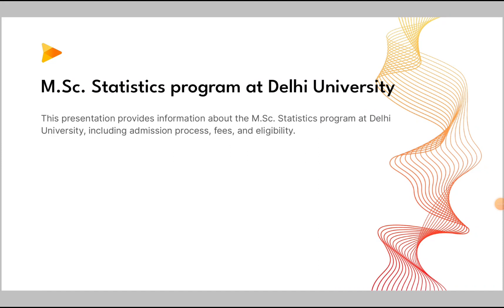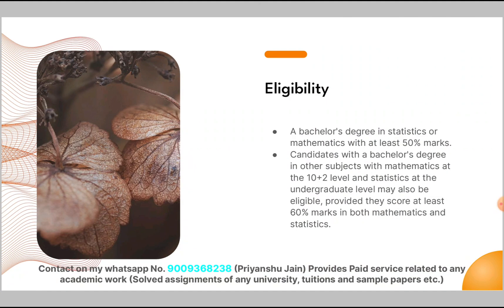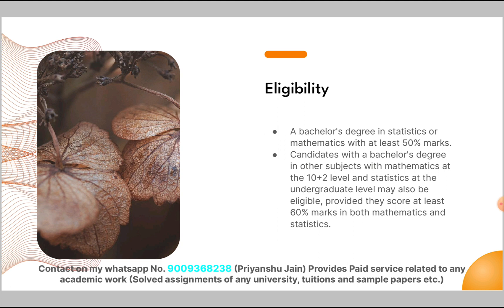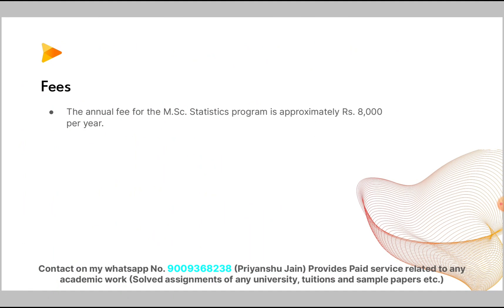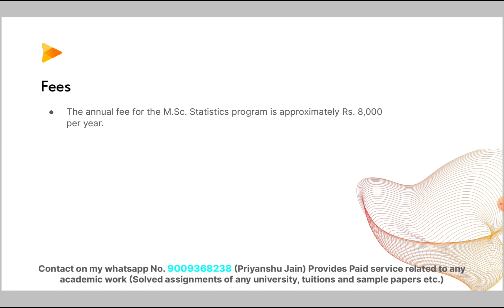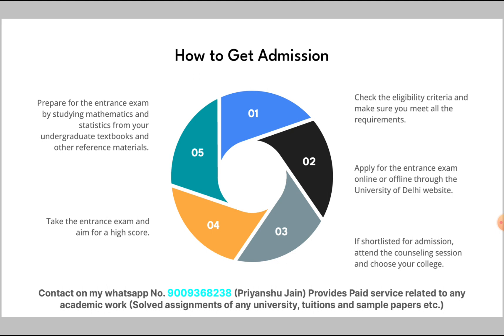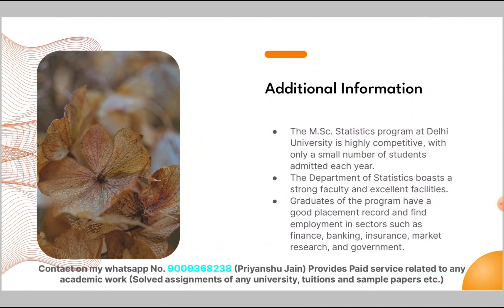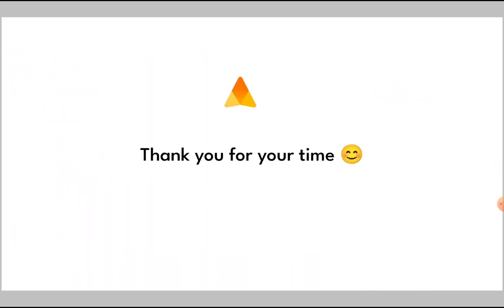M.Sc. statistics at Delhi University admission process, fees, eligibility and additional information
- Solved Assignments IGNOU 2025
- IGNOU 2025 assignment answers M.Sc. Statistics program at Delhi University, including information on how to get admission, fees, and eligibility:

[Image of Department of Statistics, Delhi University]

The M.Sc. Statistics program at Delhi University is a two-year postgraduate program offered by the Department of Statistics. The program is designed to provide students with a strong foundation in theoretical and applied statistics. The curriculum covers a wide range of topics, including probability theory, mathematical statistics, statistical inference, data analysis, and computer applications.

Eligibility

* A bachelor's degree in statistics or mathematics with at least 50% marks.
* Candidates with a bachelor's degree in other subjects with mathematics at the 10+2 level and statistics at the undergraduate level may also be eligible, provided they score at least 60% marks in both mathematics and statistics.

Admission Process

* Admissions to the program are based on an entrance exam conducted by the University of Delhi. The exam consists of two parts:
    * Part I: Objective type questions on mathematics and statistics (100 marks)
    * Part II: Subjective type questions on mathematics and statistics (100 marks)

* The application process for the entrance exam usually begins in May-June and the exam is typically held in July.

Fees

* The annual fee for the M.Sc. Statistics program is approximately Rs. 8,000 per year.

How to Get Admission

* To get admission to the M.Sc. Statistics program at Delhi University, you need to follow these steps:
    * Check the eligibility criteria and make sure you meet all the requirements.
    * Apply for the entrance exam online or offline through the University of Delhi website.
    * Prepare for the entrance exam by studying mathematics and statistics from your undergraduate textbooks and other reference materials.
    * Take the entrance exam and score well.
    * If you are shortlisted for admission, attend the counseling session and choose your college.

Additional Information

* The M.Sc. Statistics program at Delhi University is a very competitive program. Only a small number of students are admitted each year.
* The Department of Statistics has a strong faculty and excellent facilities.
* The program has a good placement record. Graduates of the program are employed in a variety of sectors, including finance, banking, insurance, market research, and government.

I hope this summary is helpful. Please let me know if you have any other questions.